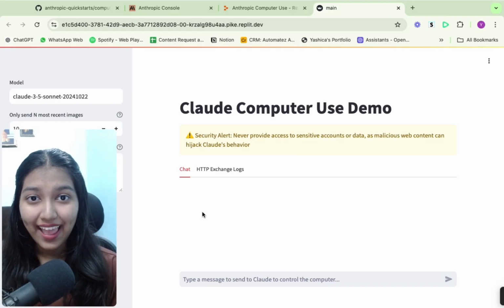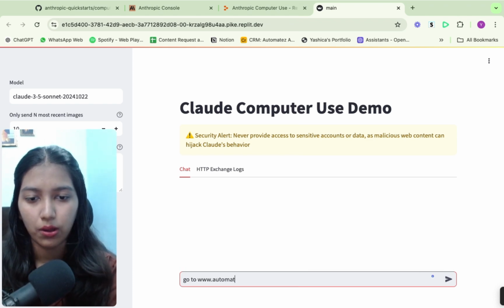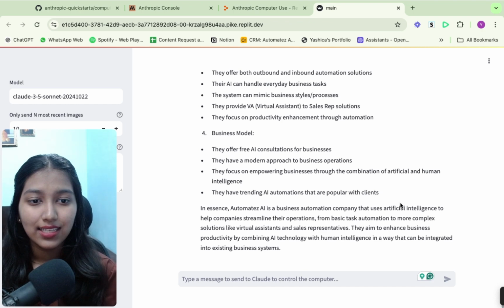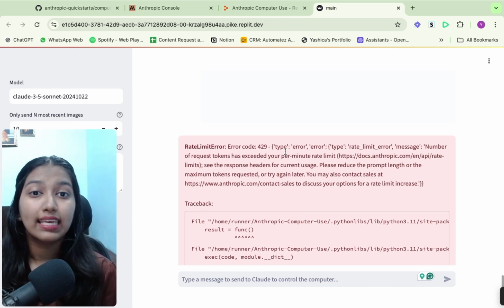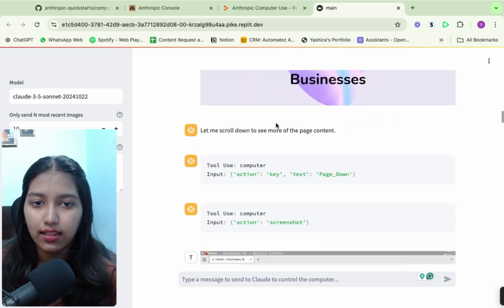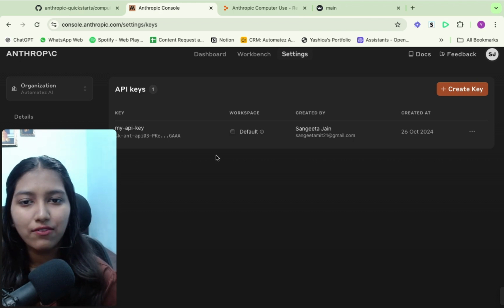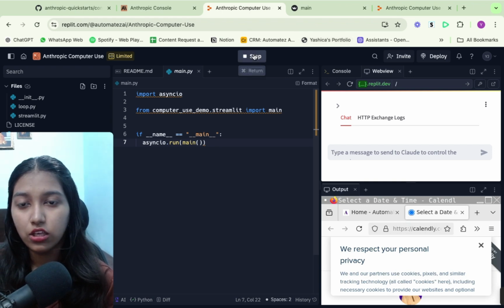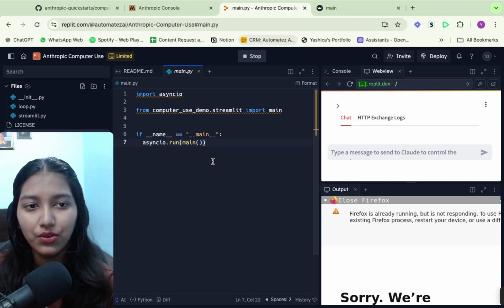NEW Claude Computer Use: Quick & Easy Setup to Make AI Control Your PC (no need to code)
Get started with Claude Computer Use (Major Update by Claude) in minutes! This video walks you through:

1. A live demo showing Claude AI in action
2. An easy-to-follow breakdown of how it works
3. A quick, step-by-step Claude Computer Use Tutorial/Set up guide – no coding required!

The ONLY video you need to watch.

🤝 Need AI Solutions for your Business? Work with me

Are you an AI Automation Agency Owner looking forward to collaborating for project development?